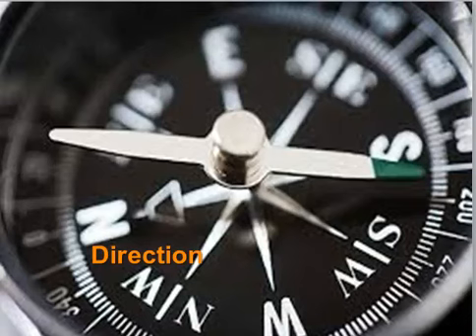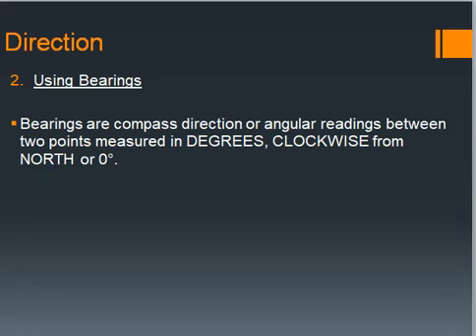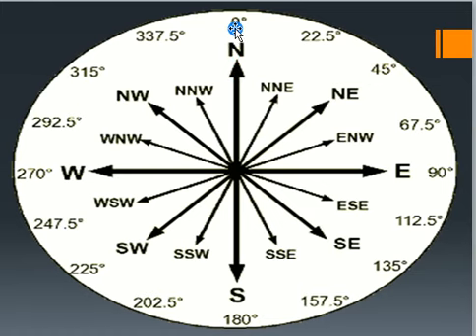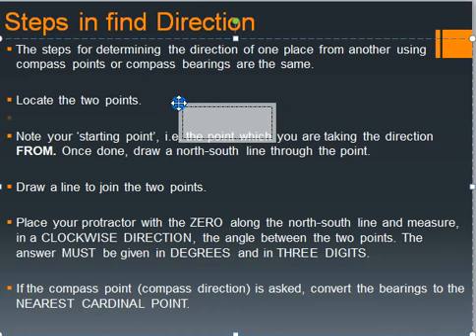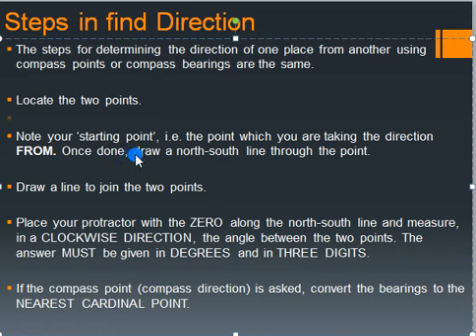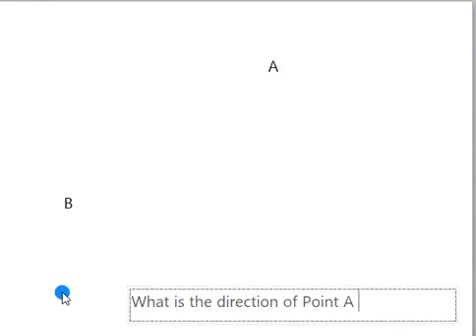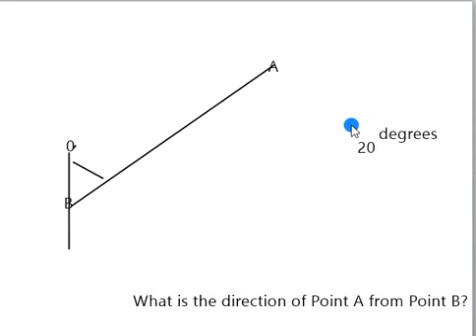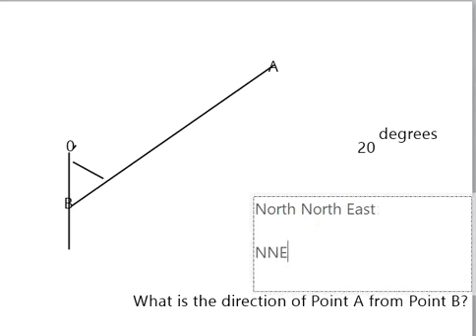Mapwork Lesson Direction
Video on Direction (Compass & Bearings)